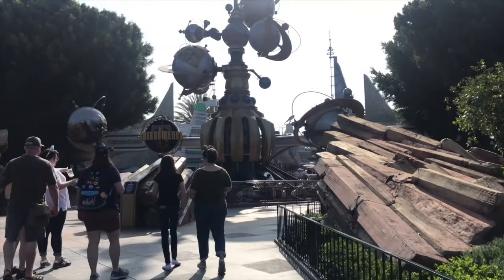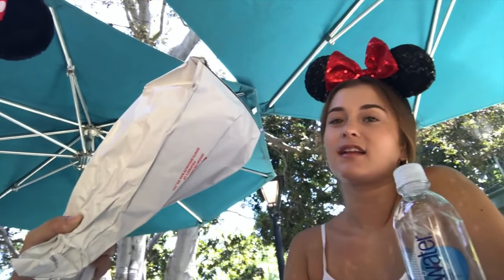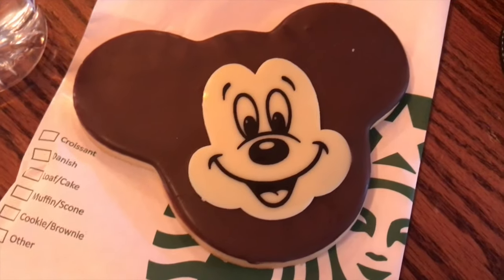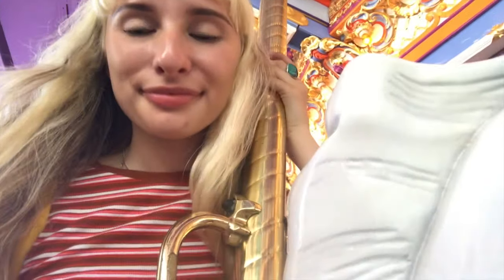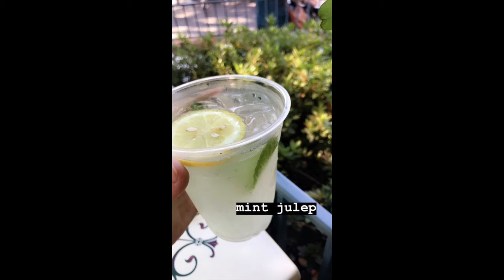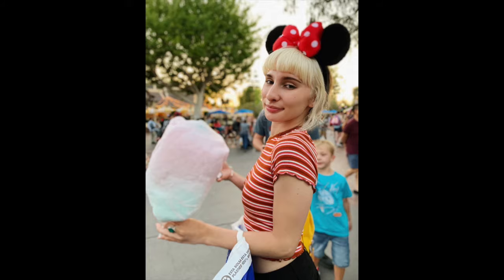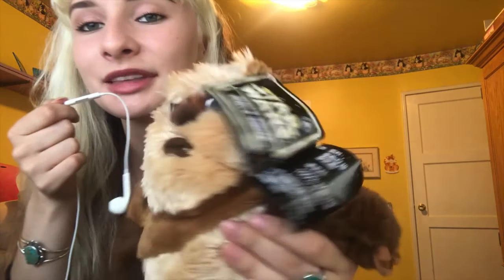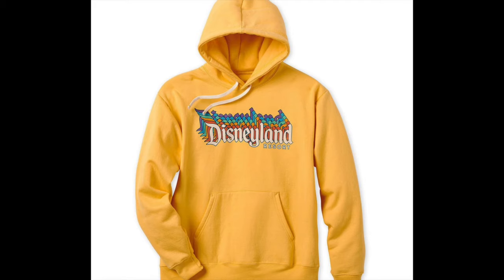DISNEYLAND VLOG 2019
intro song // dreams - joakim karud